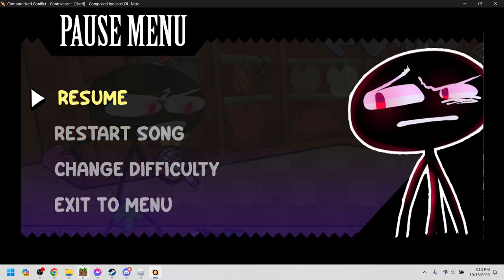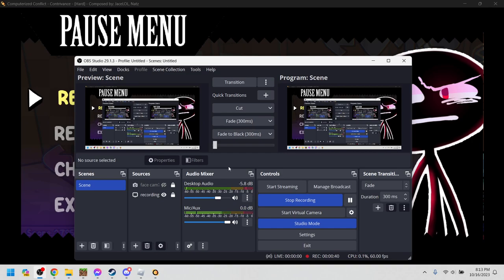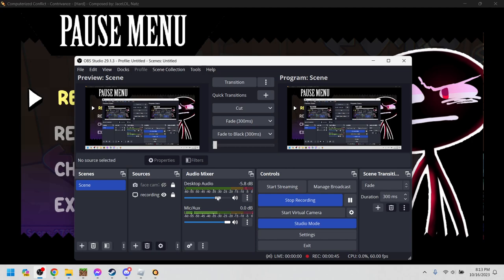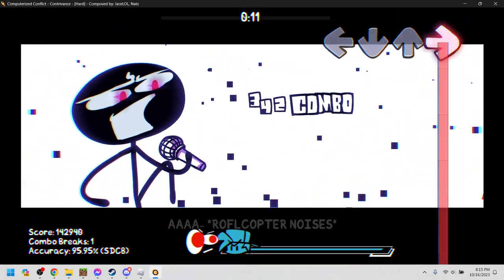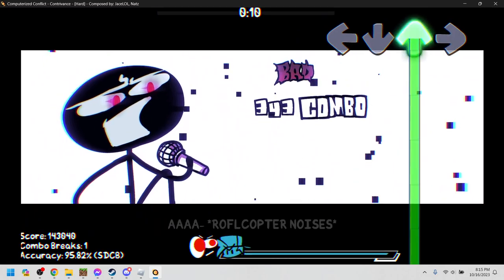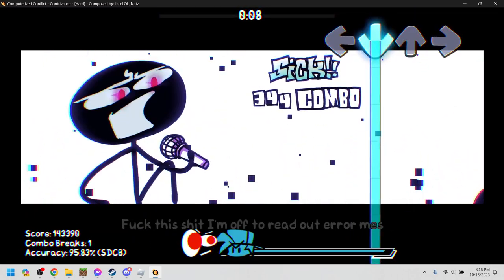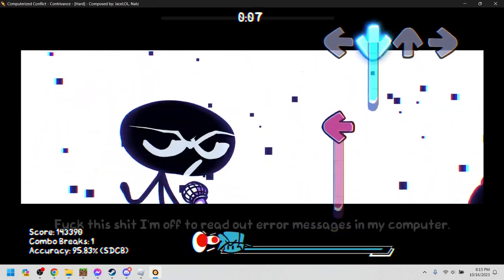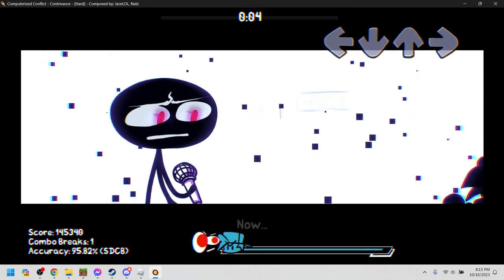COMPUTERIZED CONFLICT: CONTRIVANCE (i had to talk over a slight bit so i dont get in trouble sorry!)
IM SORRY FOR TALKING OVER! ill post the uninterrupted version by the time this goes up!
you know the drill. CHECK OUT ALAN BECKER @alanbecker